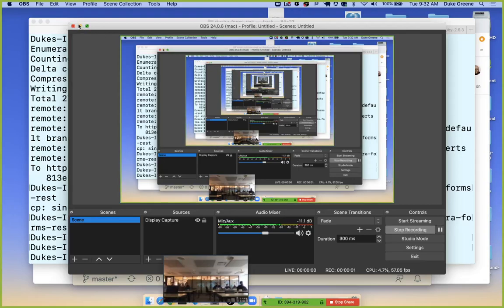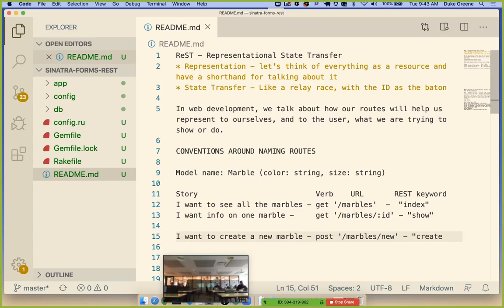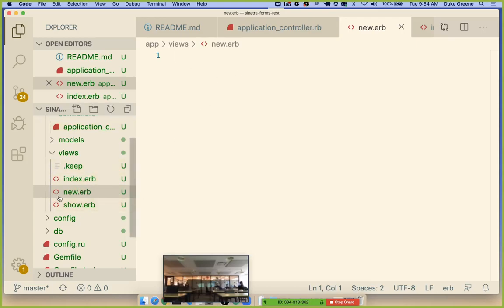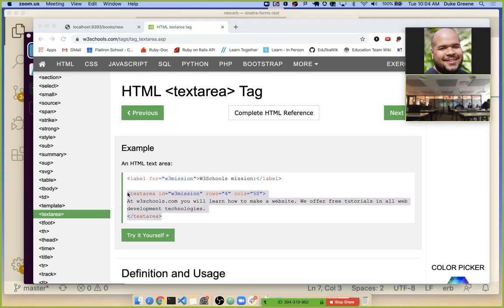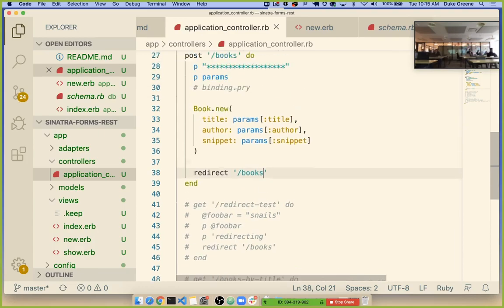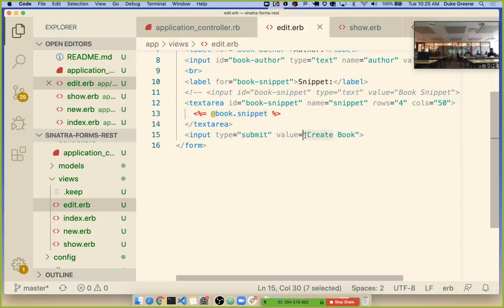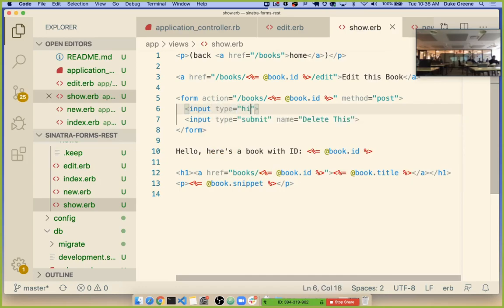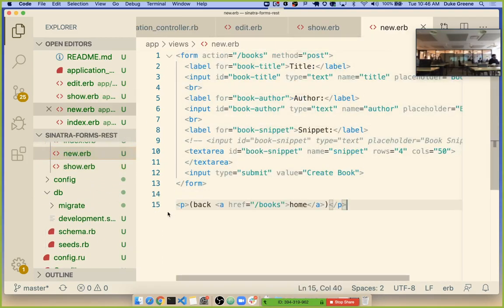chicago-web-021720 Sinatra Forms and REST